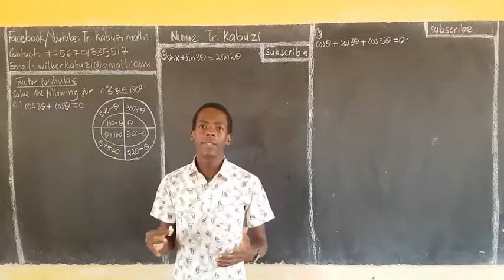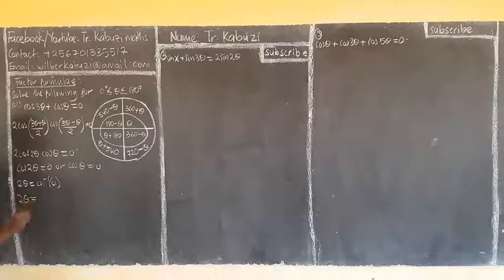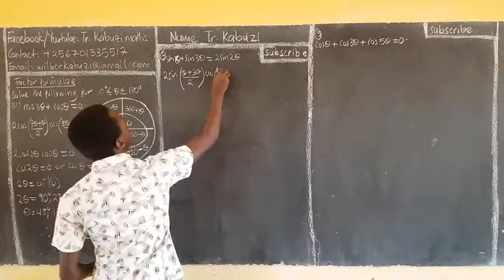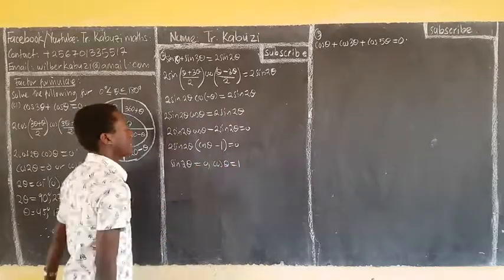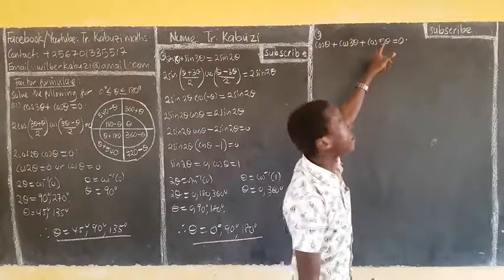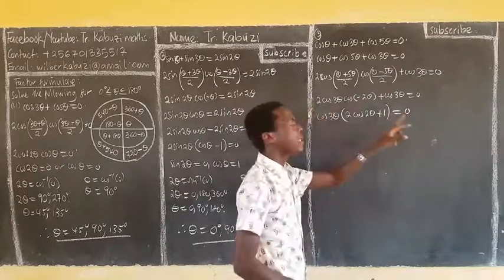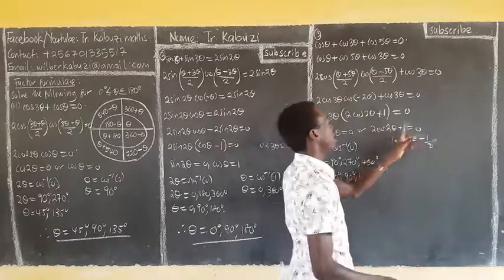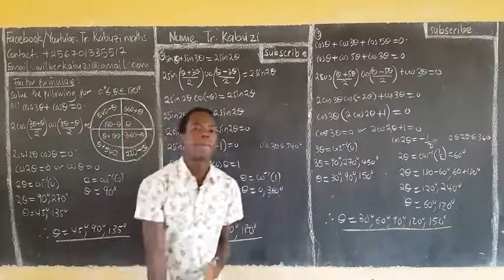factor formulae to solve trig equations.........africastruggle.